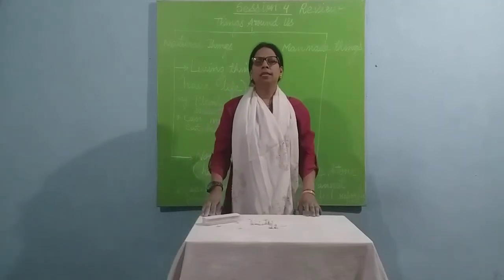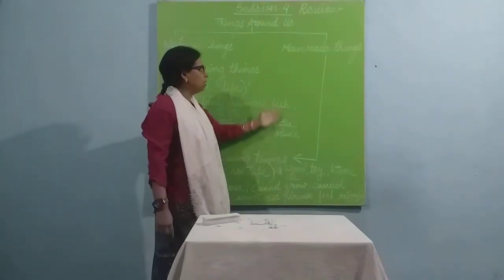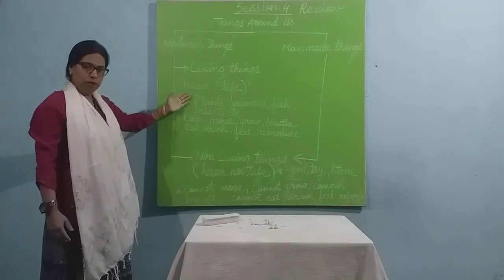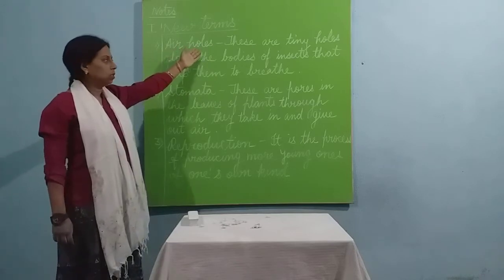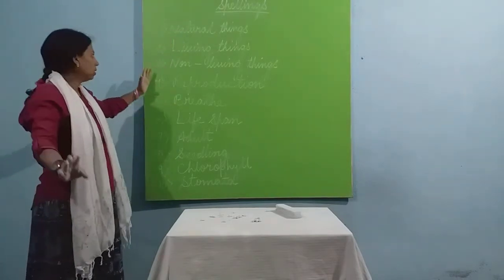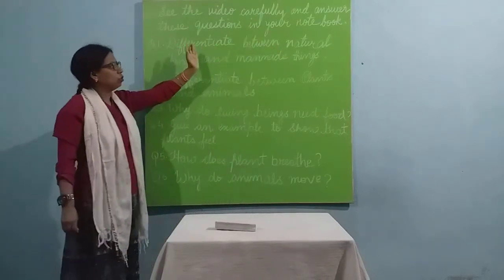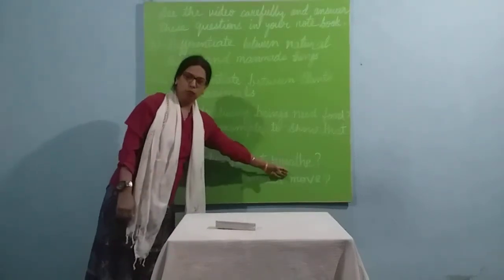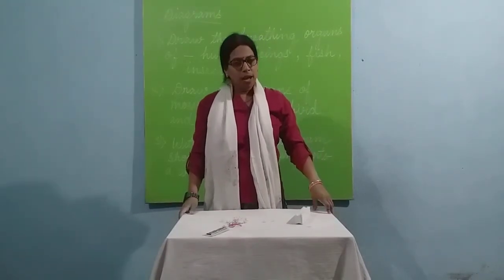Std 3, Science ,Session 4 , Living things and Non Living things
Science classes by Kirti Prasad